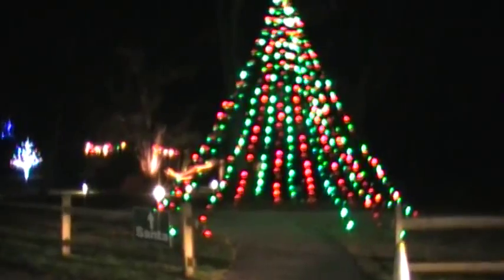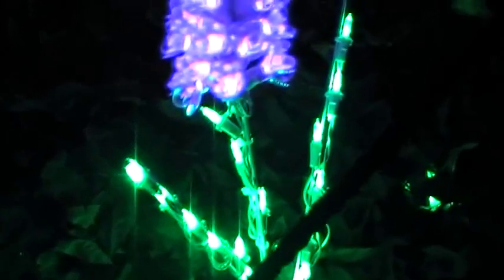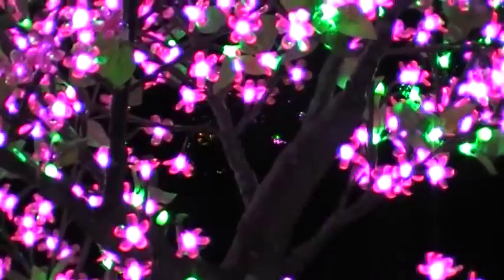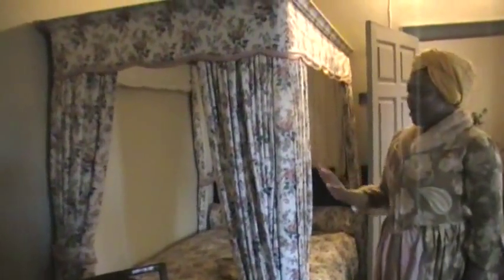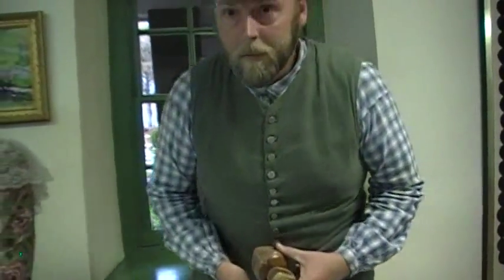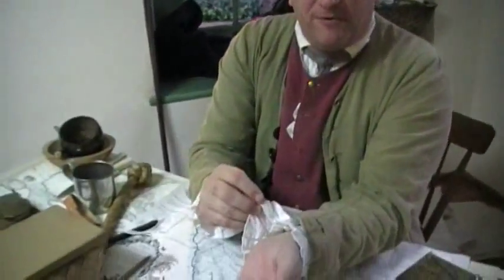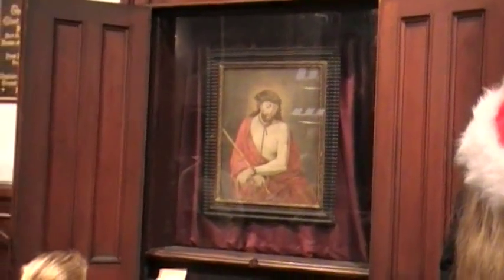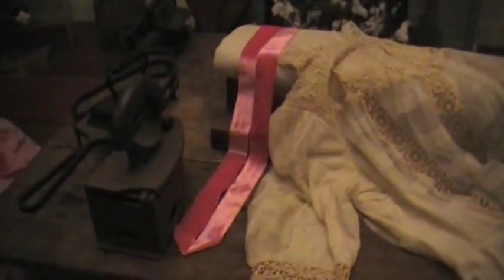Enchanted Airlie(Airlie Gardens) & A Christmas Stroll Through the Past